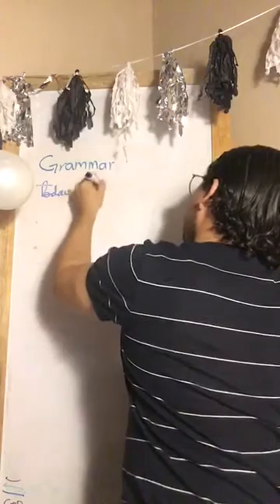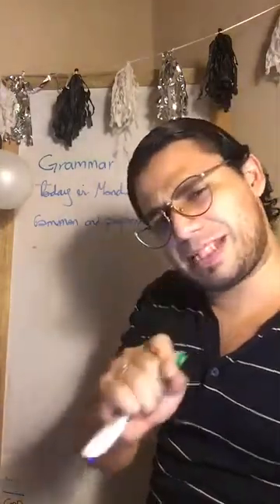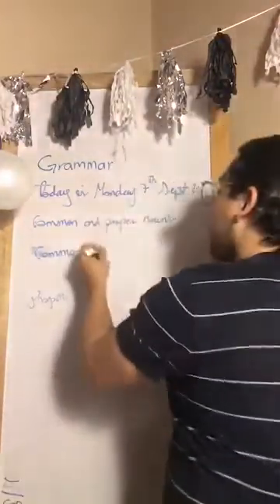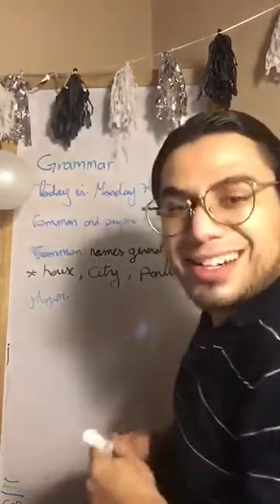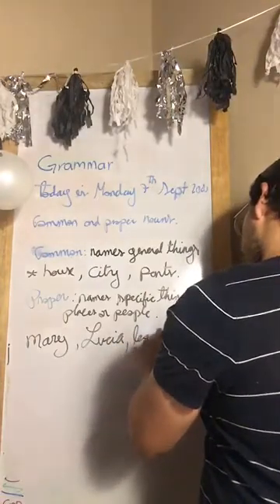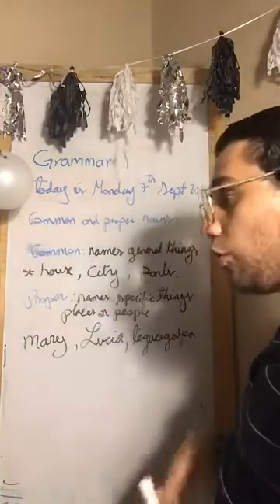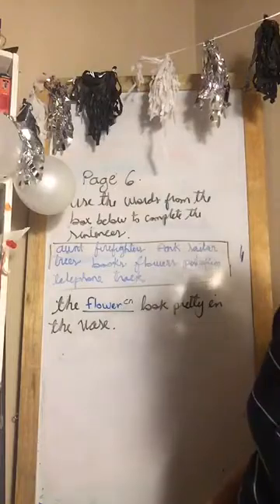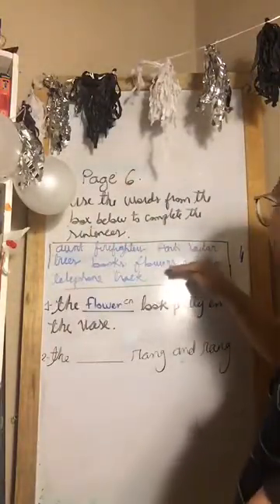Grammar 5th Grade.